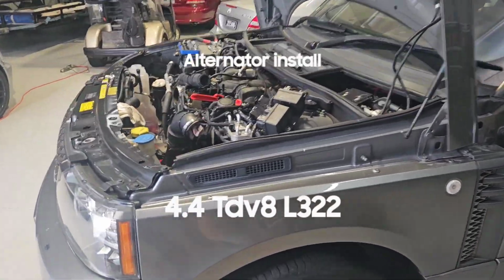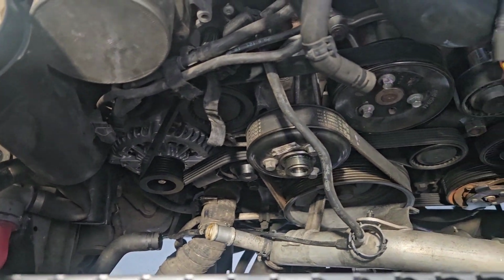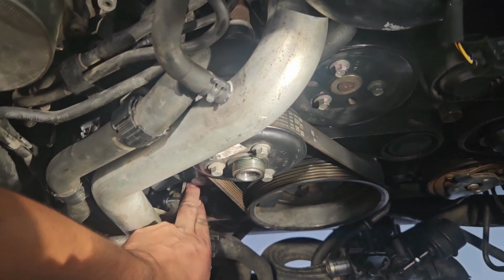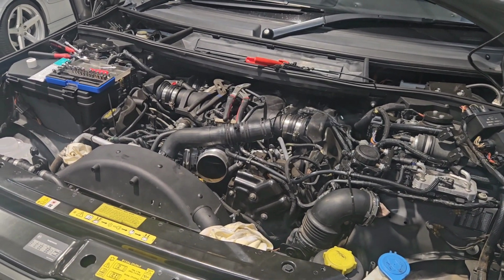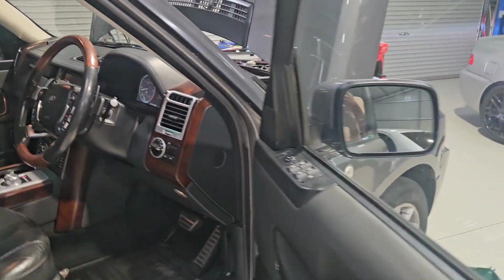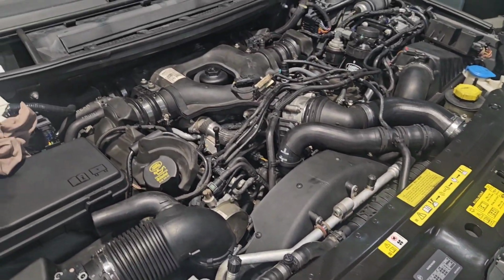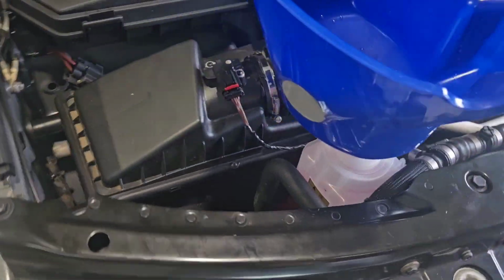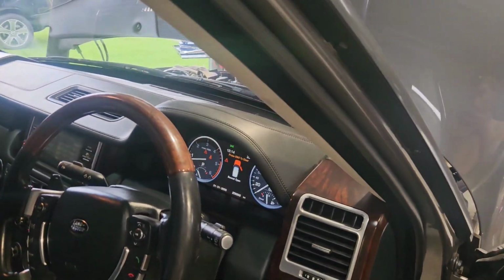L322 4.4 TDV8 Alternator replacement part 2! Re-installing.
The new alternating electrical device arrived...so no better time to reinstall then after work on a friday with the help of a few beers and lots of sweat on this muggy aussy summers afternoon